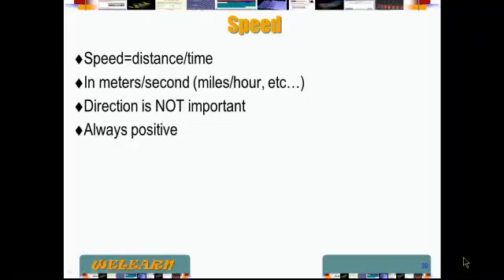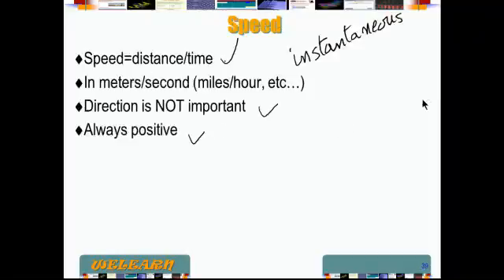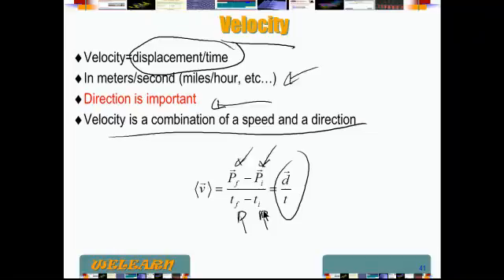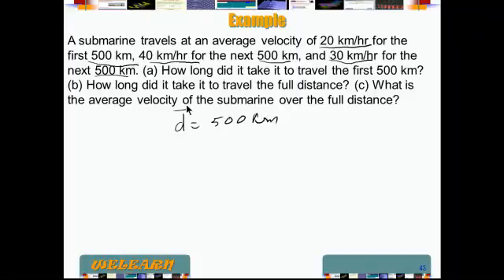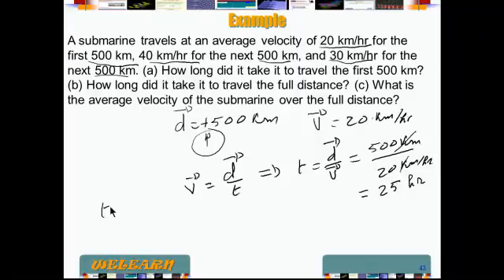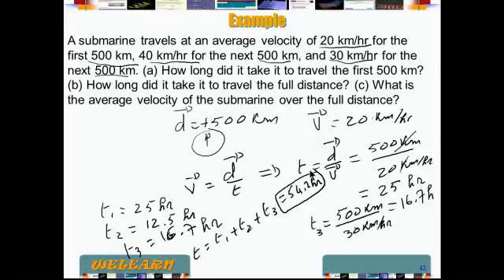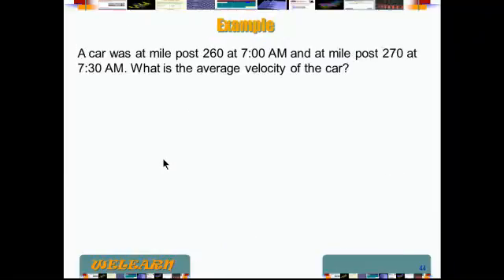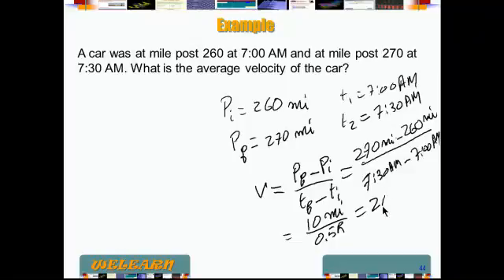GP Module01 Kinematics015